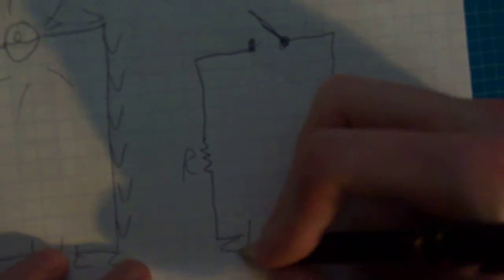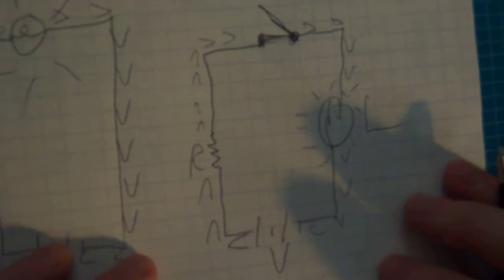Electrical Circuit Diagrams (Series & Parallel)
This is part one of a discussion on parallel and series circuits and how they work and how devices on those circuits are affected.